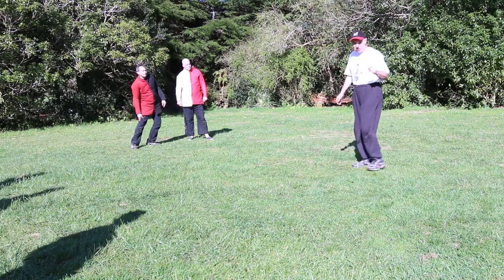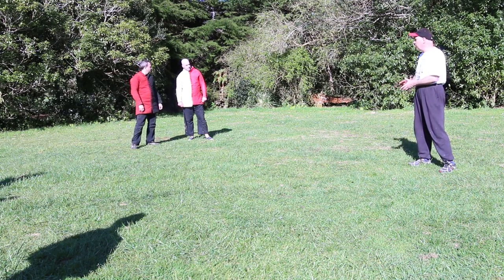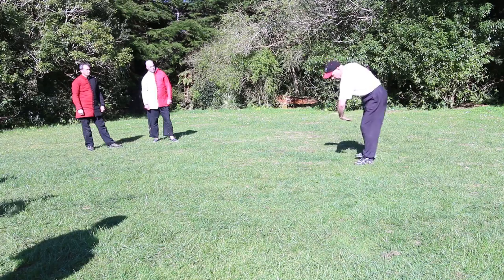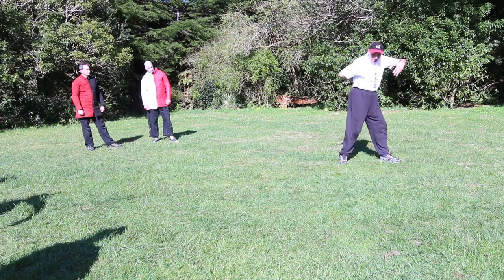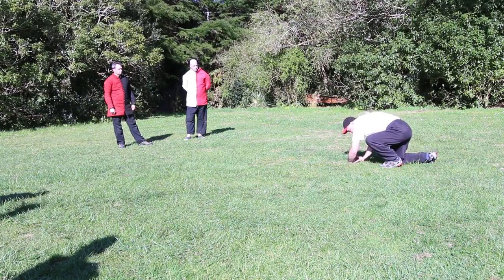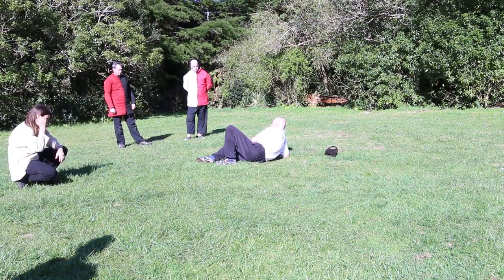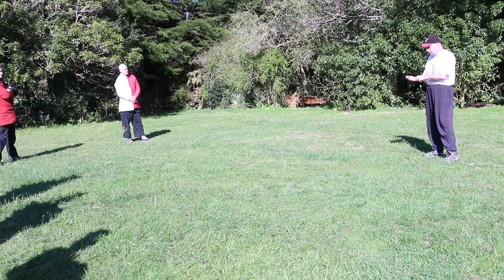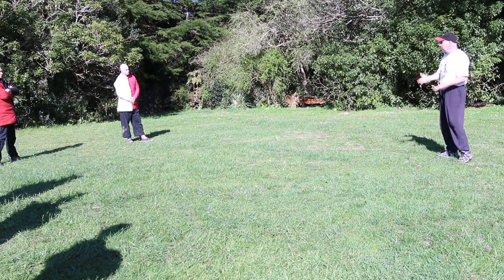Rolling Breakfall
Callum Forbes demonstrating the front break fall at the 1st New Zealand Sword Symposium.